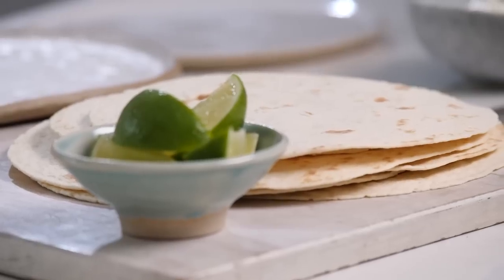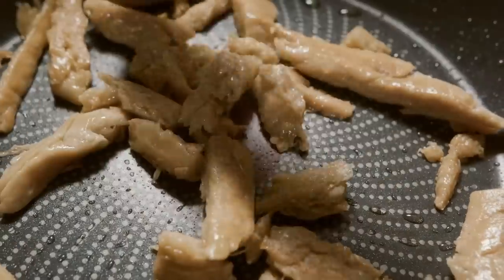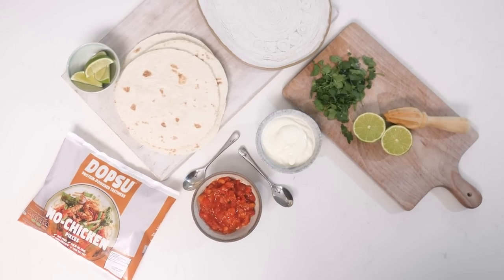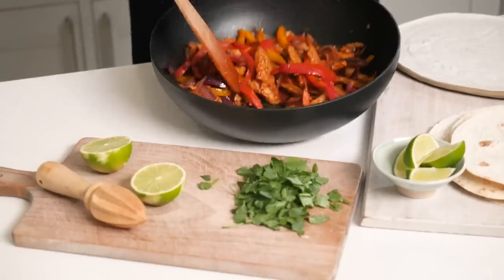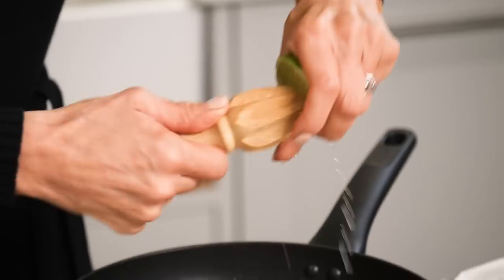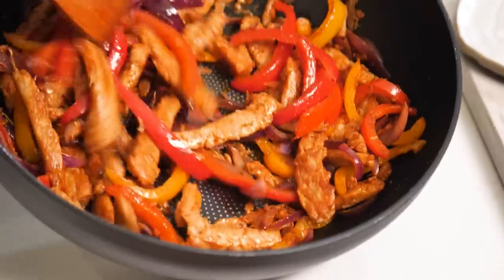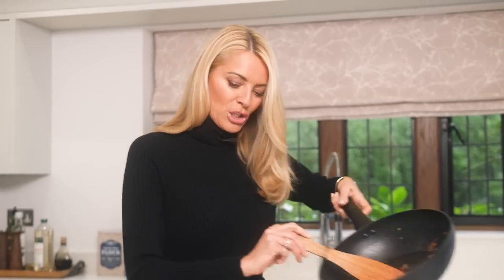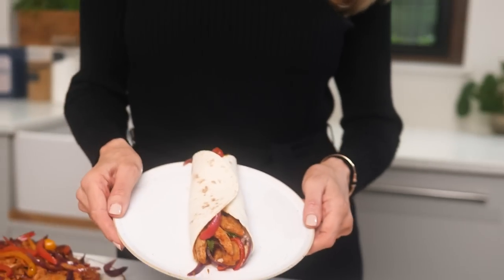Recreate Tess Daly's Delicious No-Chicken Fajitas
If you want to get your hands on Tess' recipe, you can find all of the details our

There's absolutely loads of benefits to eating one of our six core products:

- Environmentally Friendly
- High Protein
- Low Fat
- Soy Free
- Palm Oil Free

Buy our No-Chicken, No-Beef, No-Duck, No-Lamb, No-Pork and No-Beef Burgers from your local supermarket.